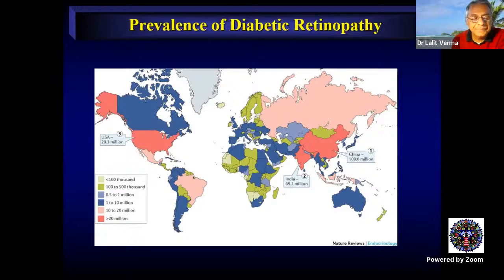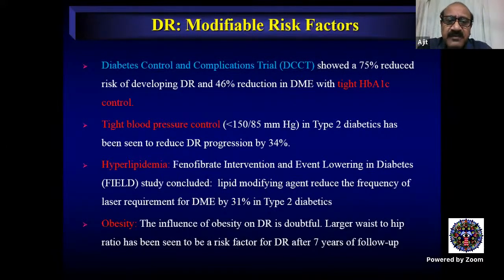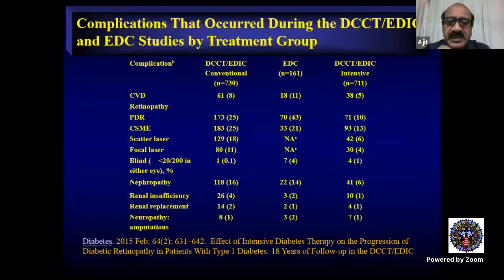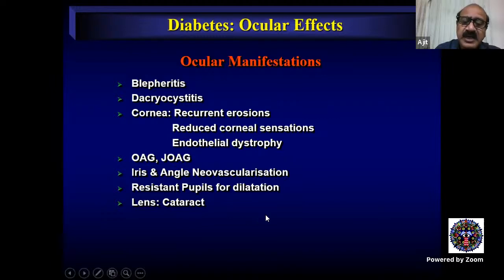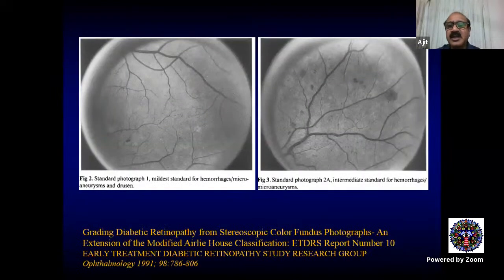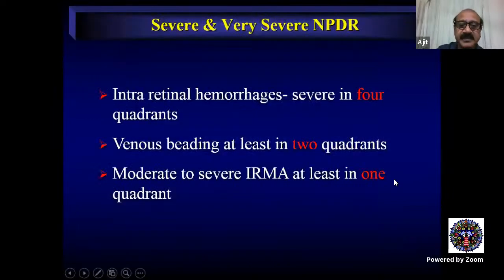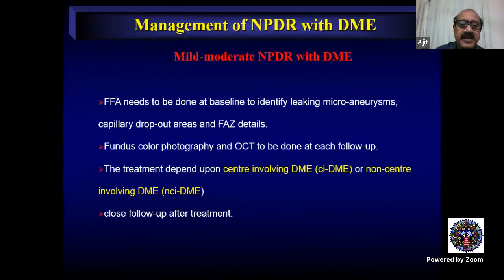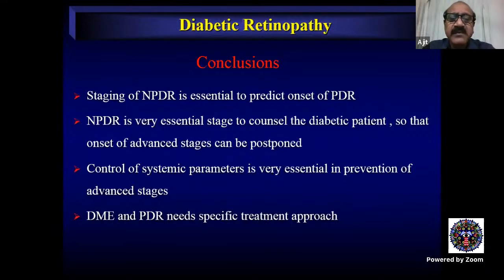iFocus Online#180, Retina#32, Dr Ajit B Majji, Diabetic Retinopathy 1, Feb 18, 2022, 8:00 pm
Retina Module #32
Chair: Dr Lalit Verma

Dr Ajit Babu Majji
Centre for Sight, Hyderabad

Diagnosis of Diabetic Retinopathy and Classification Systems, Non-proliferative Diabetic Retinopathy

February 18, 2022, 8:00 PM – 9:00 PM

Co-chairs: Dr Aniruddha Maiti, Dr Ajit Babu Majji, Dr Dinesh Talwar; Moderators: Dr Gopal Pillai, Dr Shrinivas Joshi, Dr Ritesh Narula